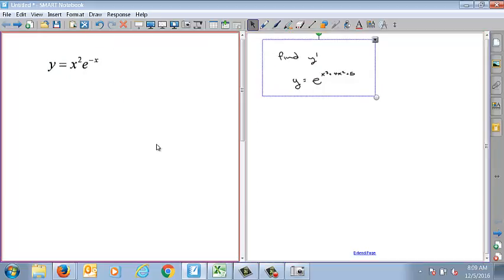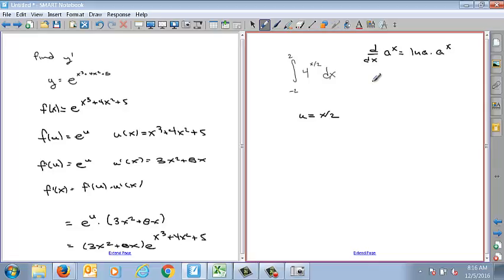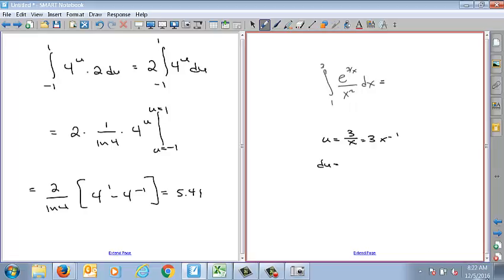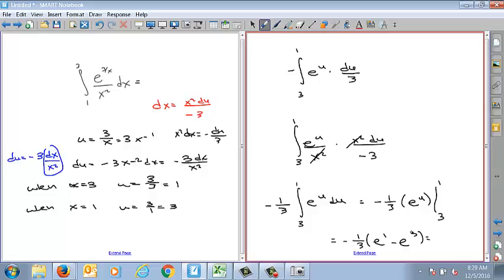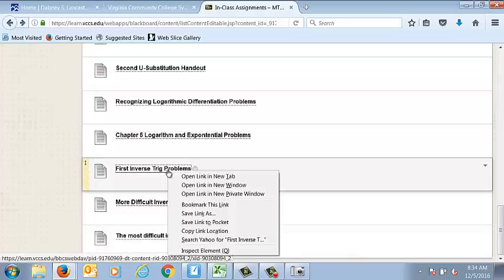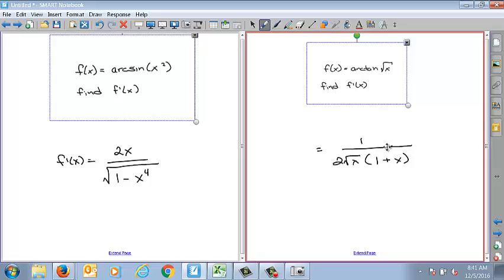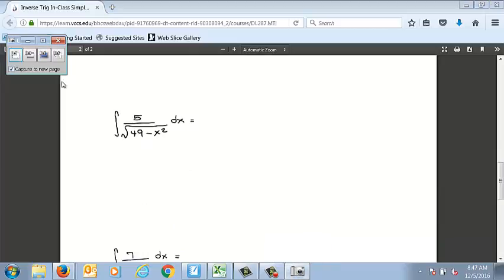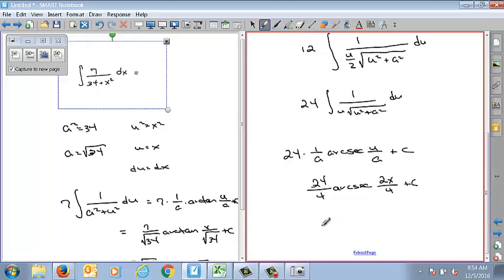December 5th Class